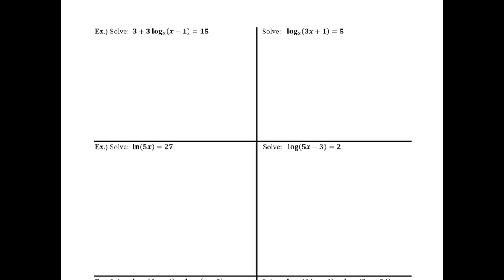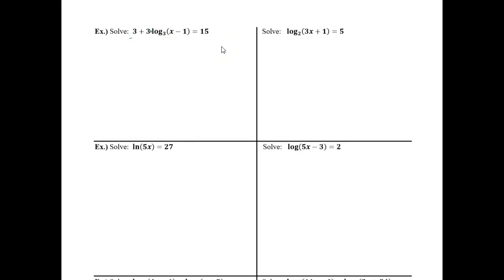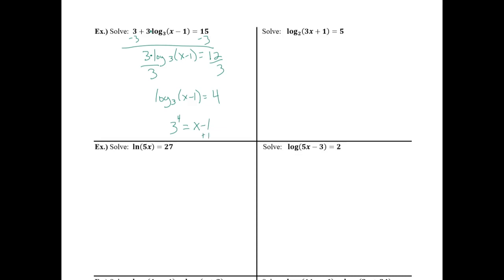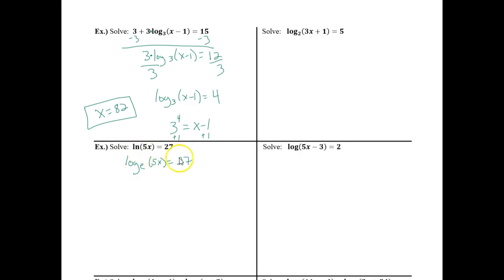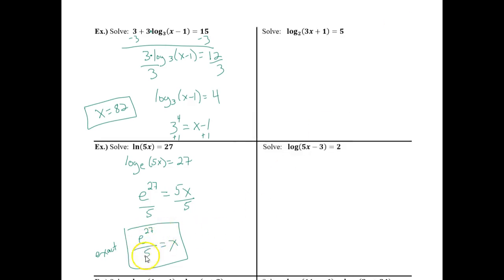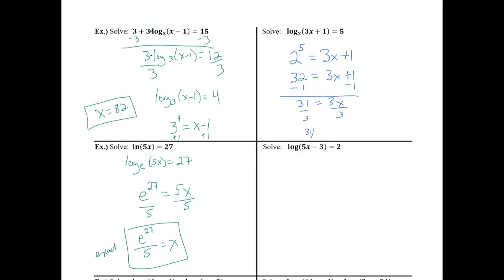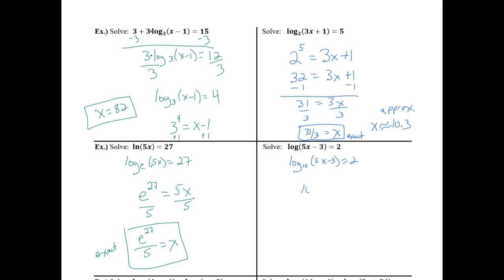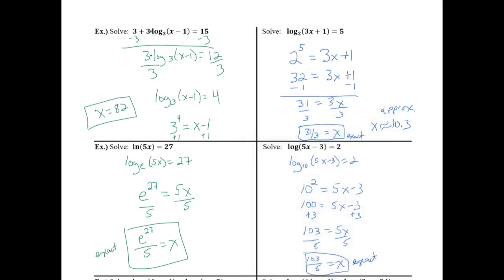Solve Logarithmic Equations Using the Definition of Logarithms